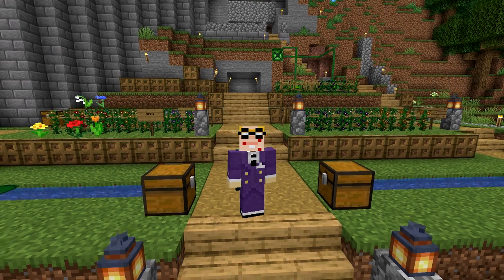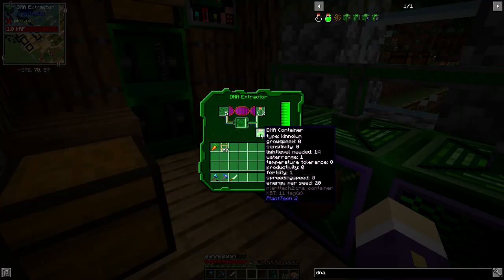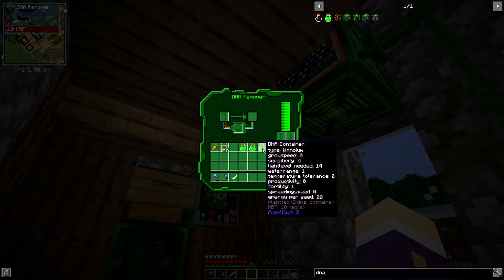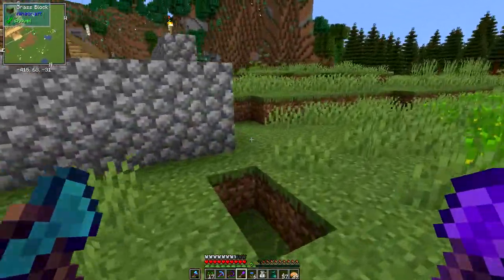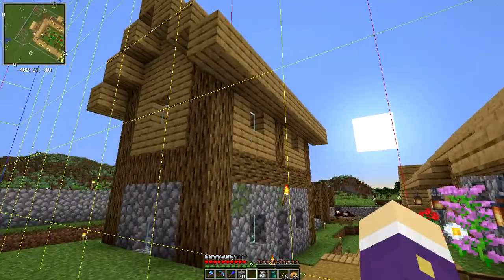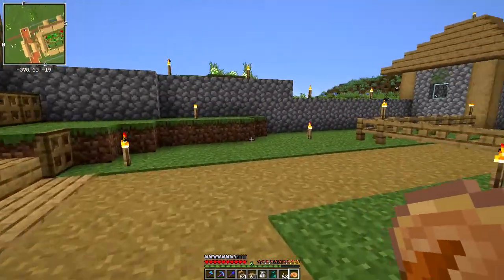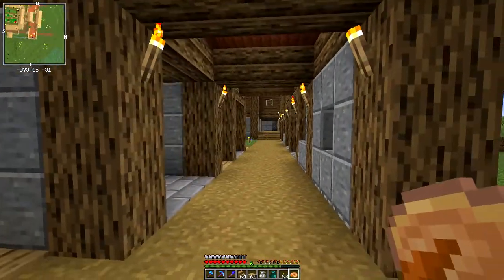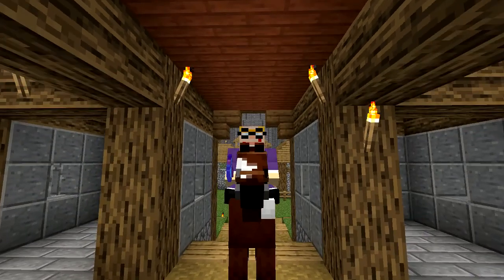Minecraft 1.14 - ALL THE MODS 4: E17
All the Mods 4 will continue the tradition of its previous versions, adding many new mods while going for more stability. Minecraft 1.14.4 modded is very new, and limited by the number of mods out and updated. In this series we will attempt to keep things new and update as soon as we can.

The Modpack is not my own, I did not create it.
Please send bug reports to them, and also any feedback and praise.